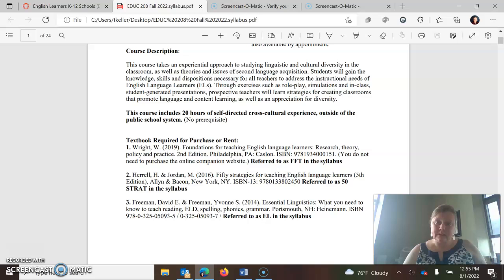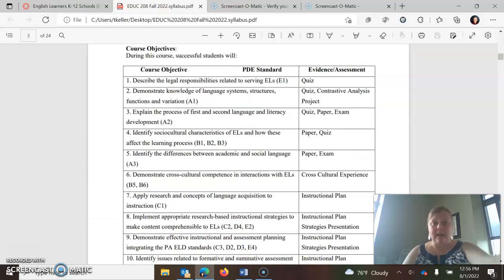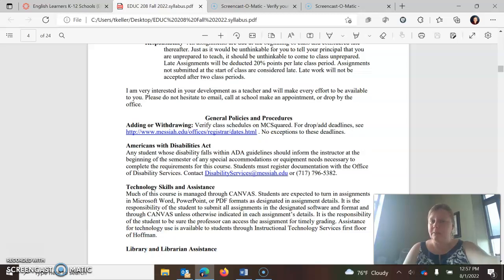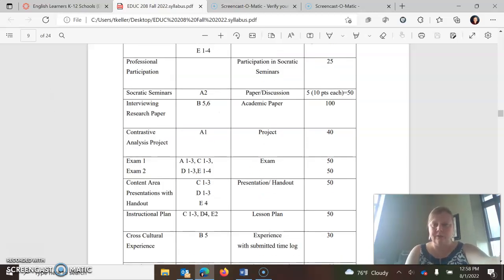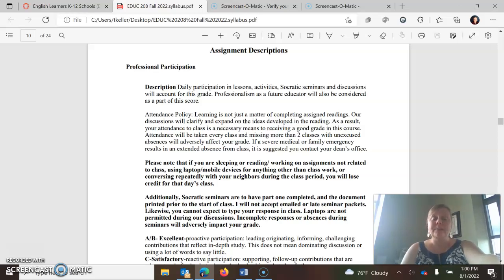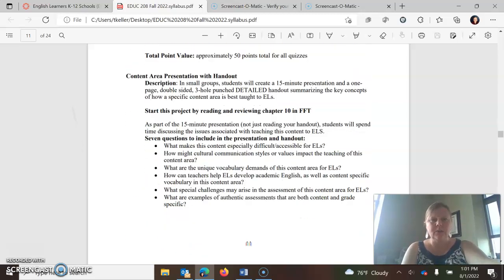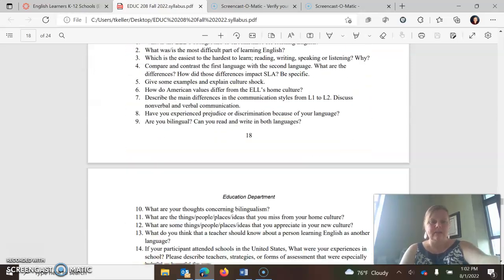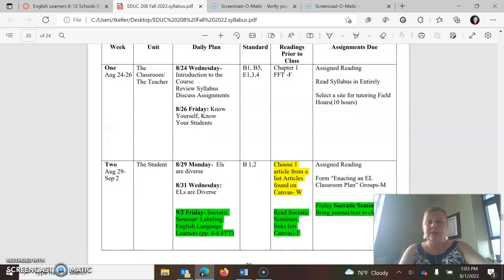Syllabus EDUC 208